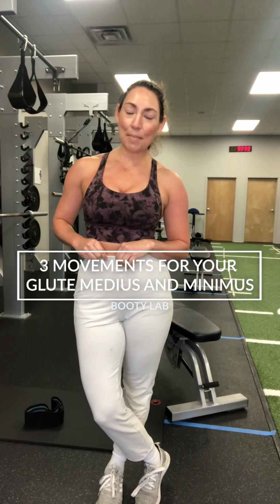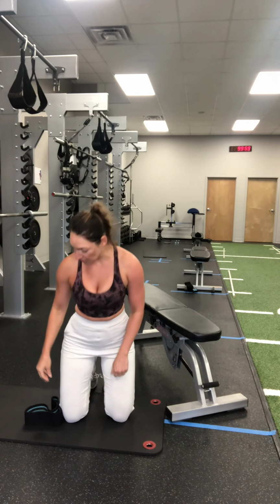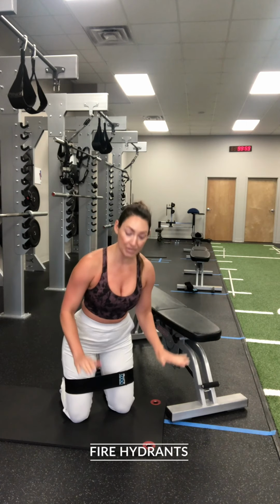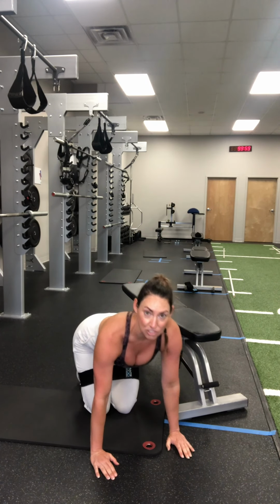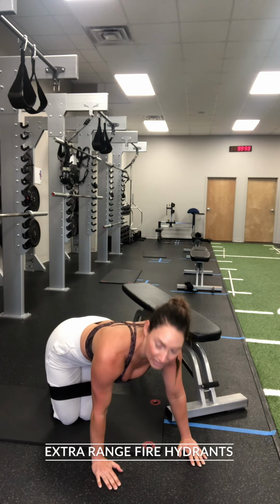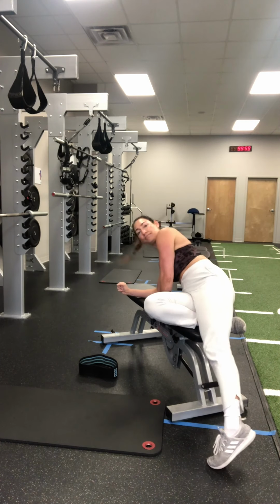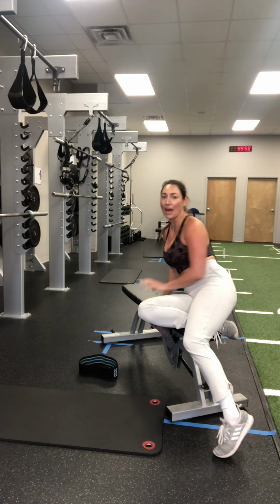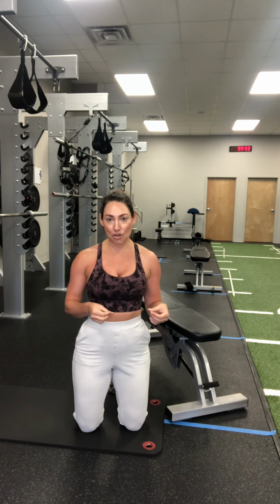3 Movements for Your Glute Medius and Minimus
3 Rounds x10/side
Fire hydrants
Extra range fire hydrants
Extra range side-lying hip abduction